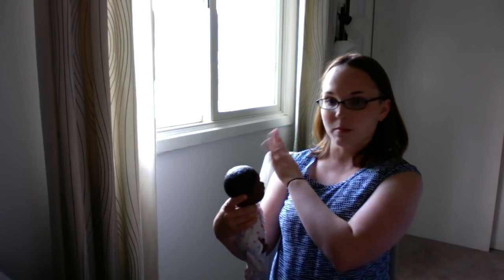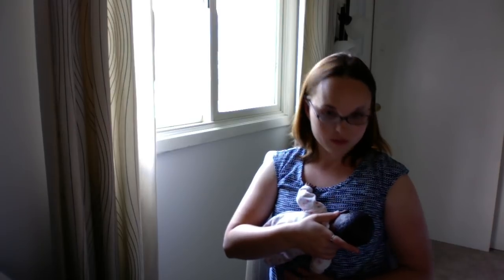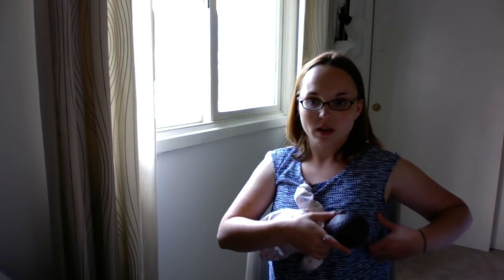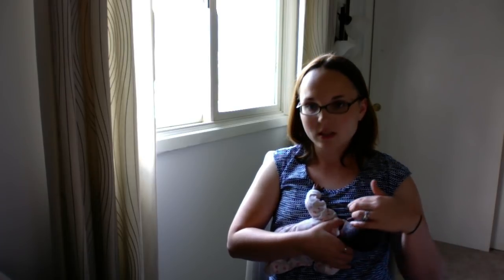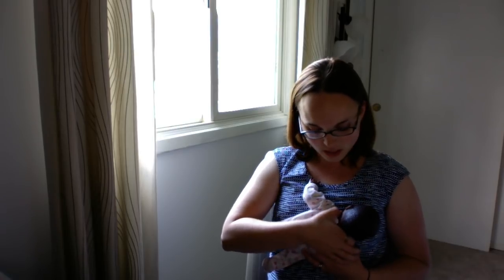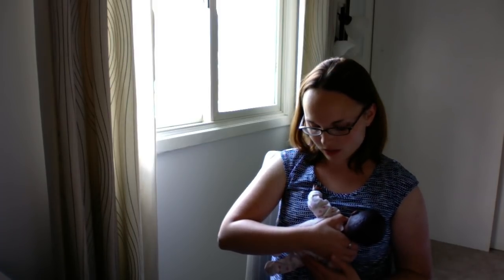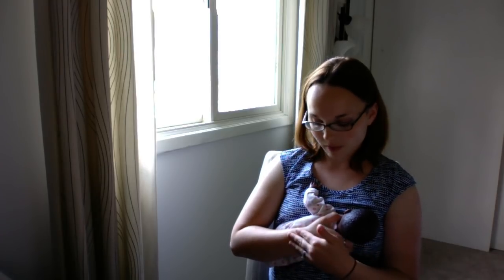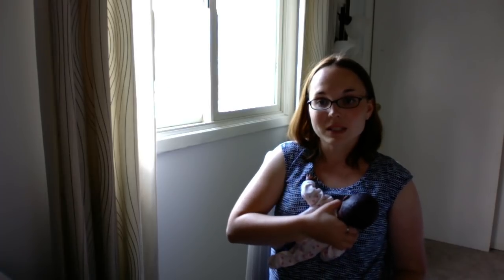Cross Cradle Hold for Breastfeeding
We show you how to get into the cross-cradle hold for breastfeeding, one of the best holds for newborns and those early latches.